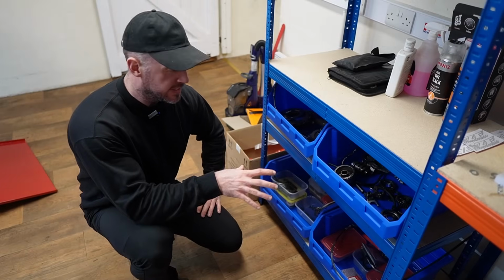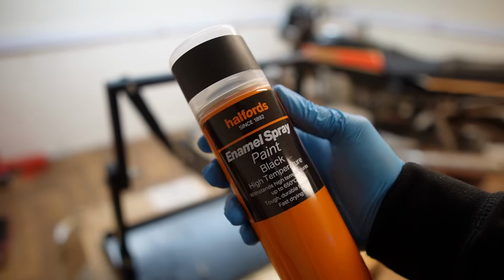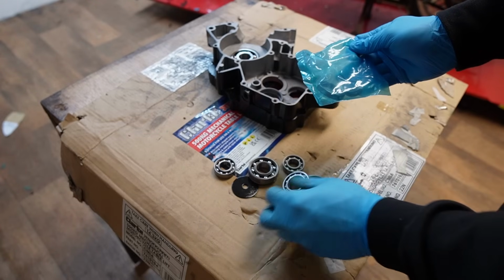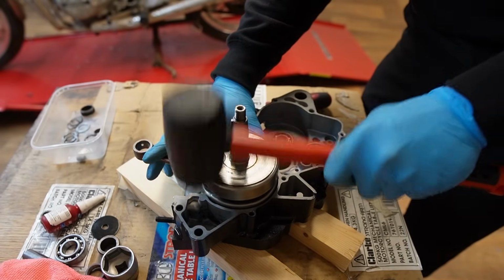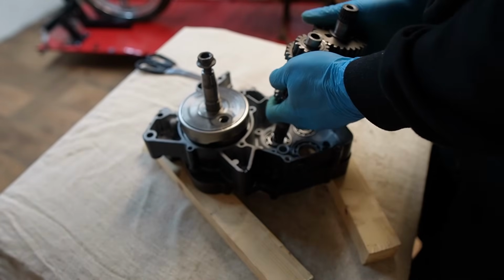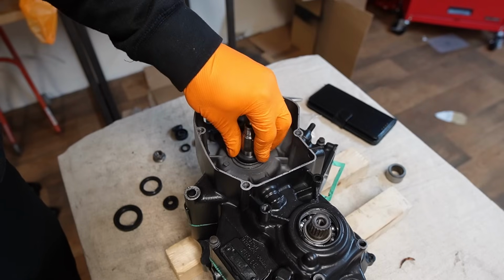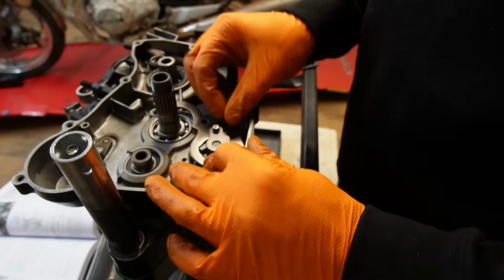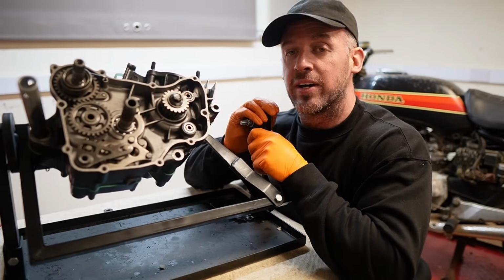REBUILDING A BARN FIND 1991 HONDA CR125 | PT 4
It has been a while but here we are with a rebuild update to the 1991 Honda CR 125 Barn Find project bike - in this upload we make a start on rebuilding the gearbox